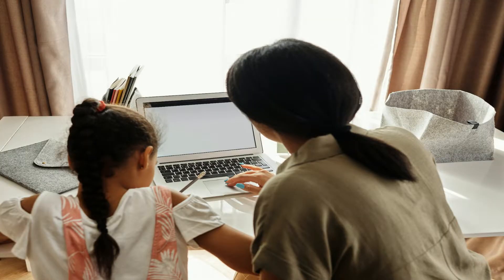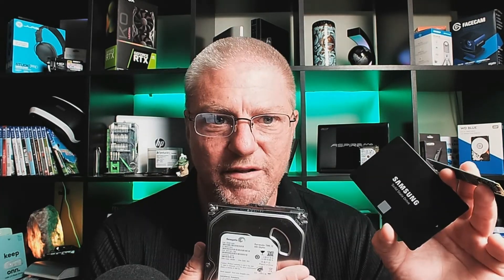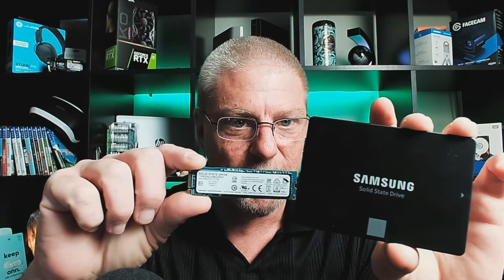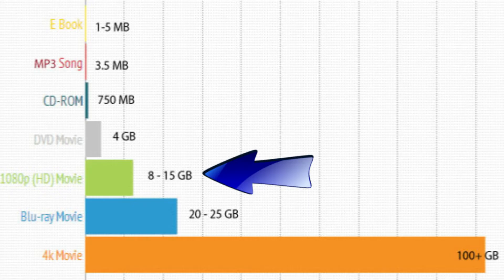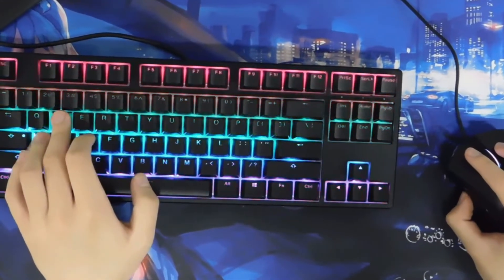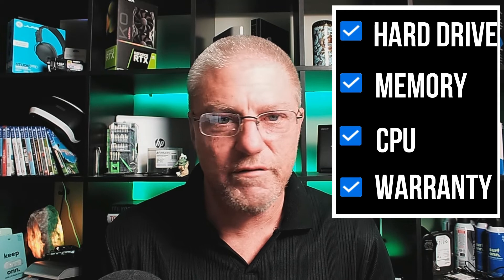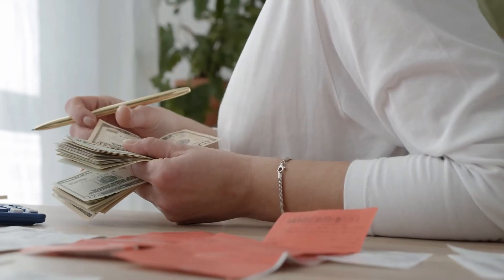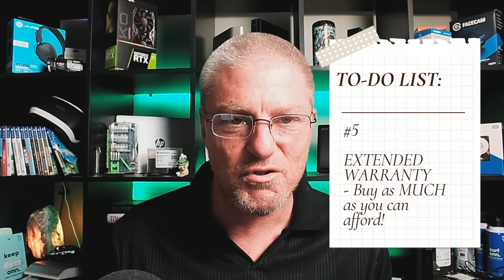4 things you MUST know before buying ANY computer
Not every computer deal you find on Black Friday is REALLY a good deal for you.  If you don't know what you ACTUALLY need in a computer, you could very well spend more money than you need to.  In this video, I briefly explain the 4 basic things you need to know when buying ANY new computer.  Having this information could save you HUNDREDS of dollars at checkout!

Scott's YouTubey stuff wish list:

Hardware ---
◼ Netgear A6100 wifi adapter
◼ Cordless, rechargeable air duster 6000mAh 10w fast-charging